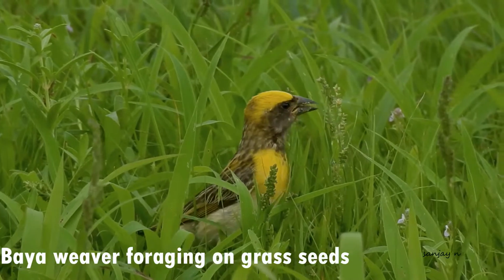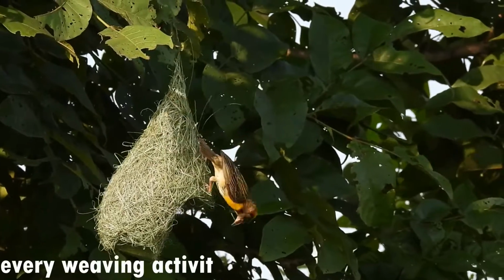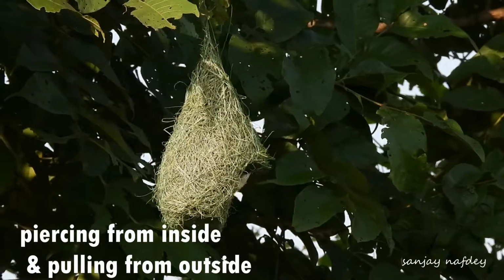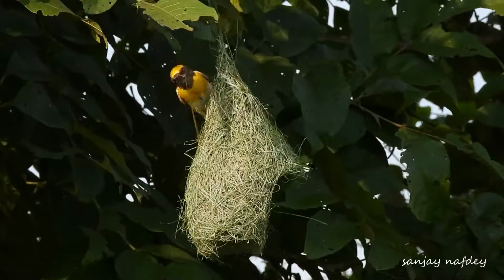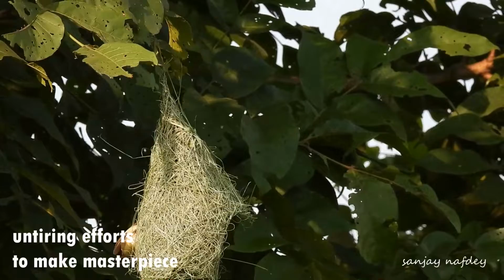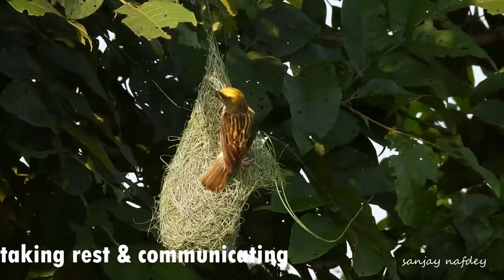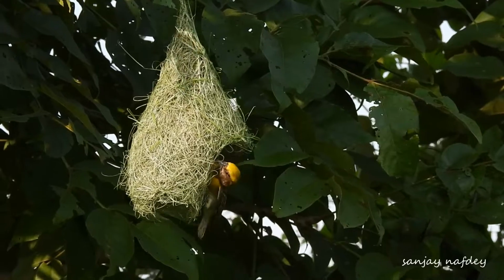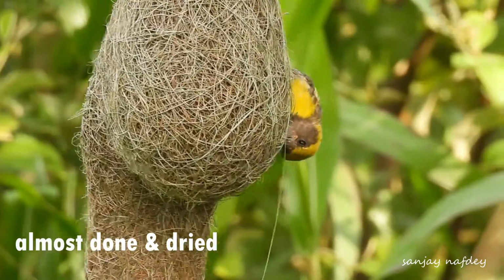Bird - Baya Weaver builds artistic nest with safety features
Baya Weaver as the name suggest is a beautiful nest weaving bird, it is responsibility of male who is hardworking artist to build cosy nest with safety features, they make nest on a branch hanging over water & keeps entry to nest from down below facing water so that intruders can be kept away, once the masterpiece is ready it is actually marketed to females who inspect before accepting or rejecting, if rejected it is mostly abandoned, to make it better they even steal nesting material of others, it is pleasure watching this masterpiece being build, near Nagpur, Sept 2022